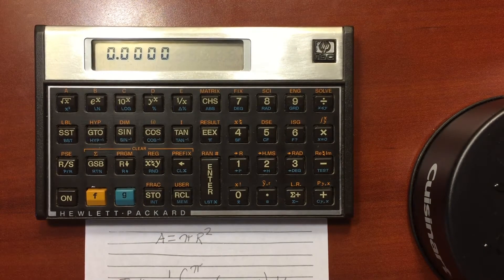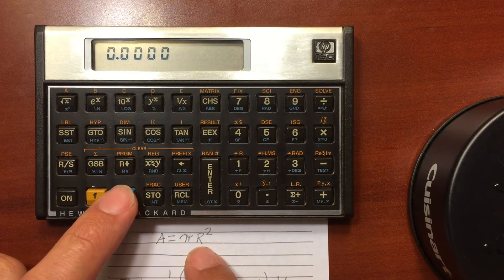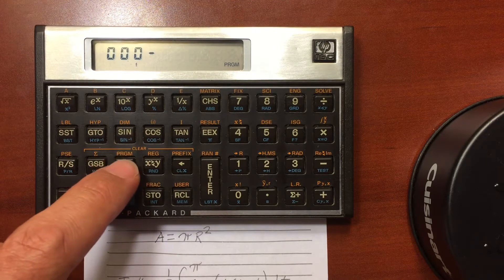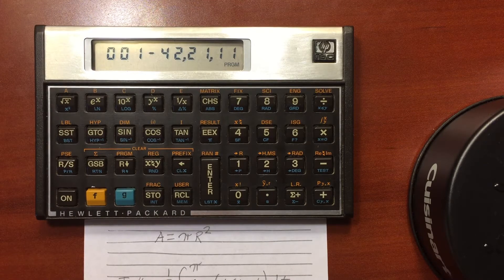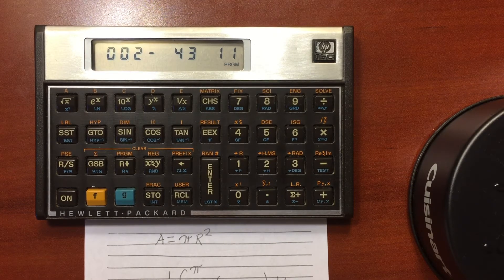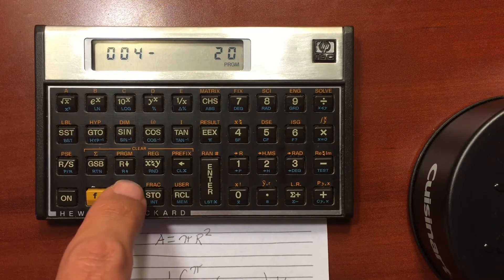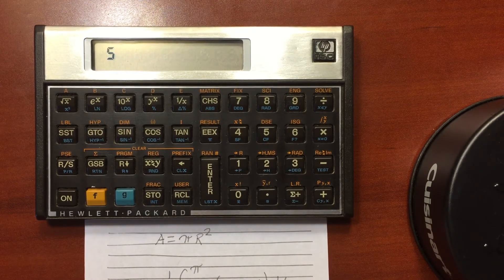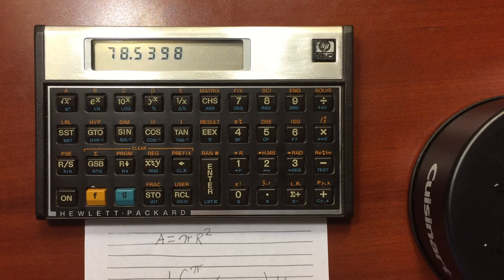HP 15C Programming Basics